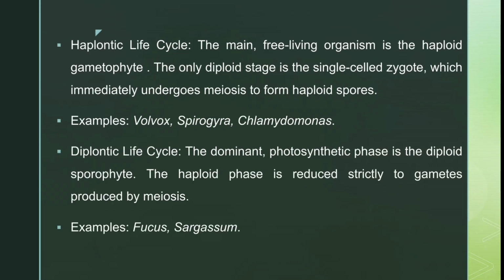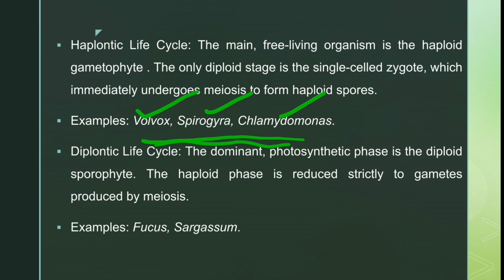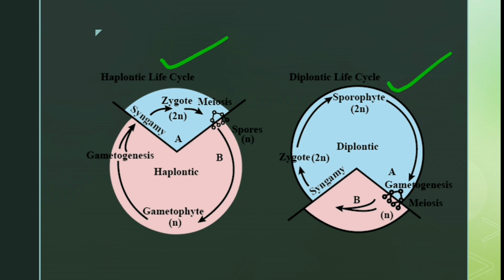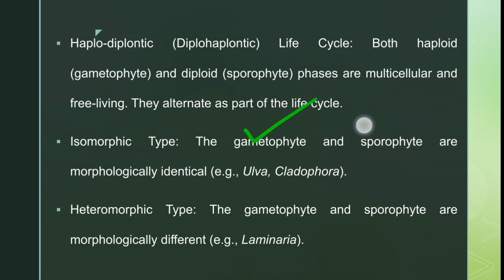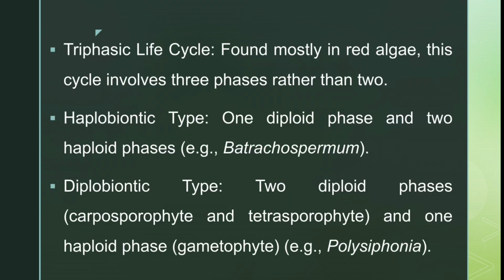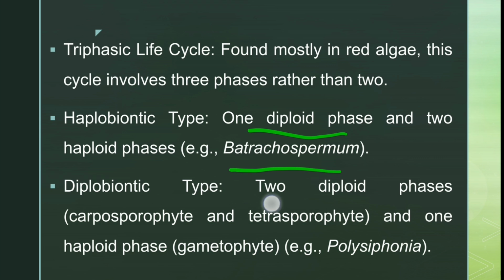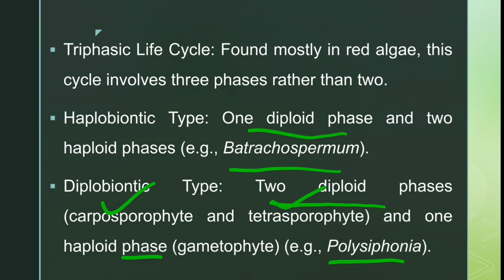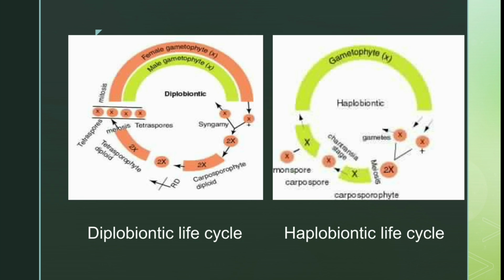Different types of life cycles found in Algae